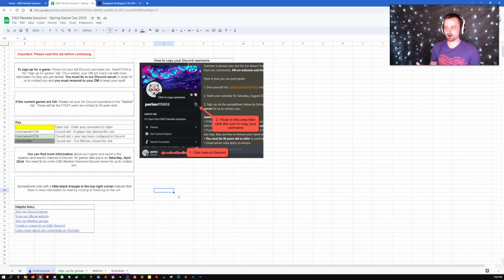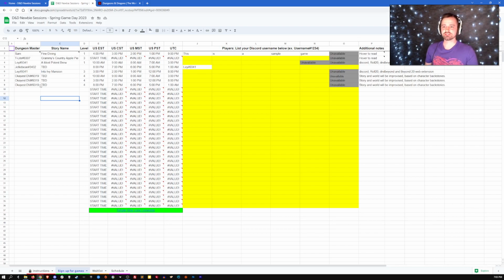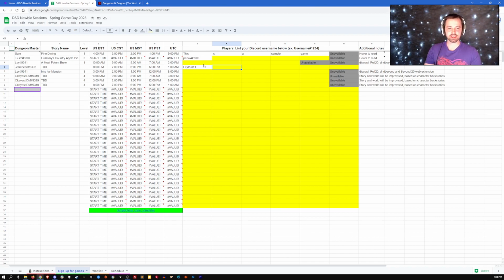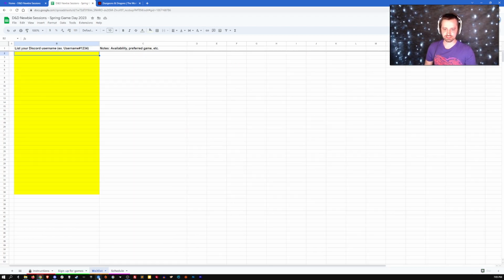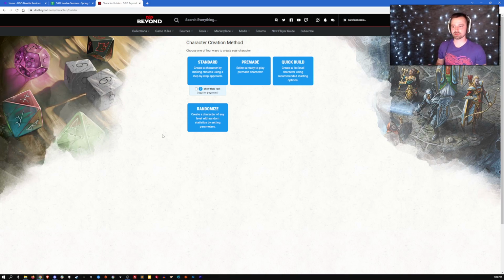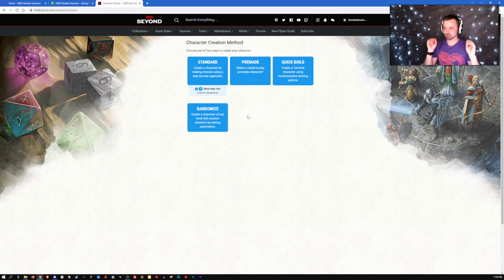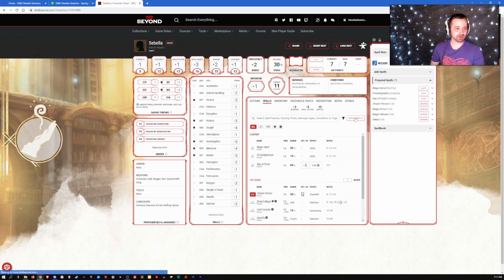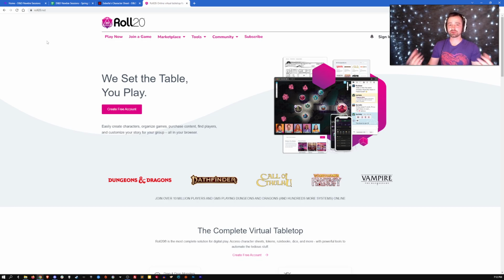Spring Game Day 2023 - How to join & prepare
This video covers our newbie friendly D&D event Spring Game Day 2023 and topics like: what is it, how to join, how to prepare, basic etiquette, and more. Spring Game Day will take place on Saturday, April 22nd. All games are free and open to everyone. Brand new players are completely welcome. We hope you can join us for some fun adventures!